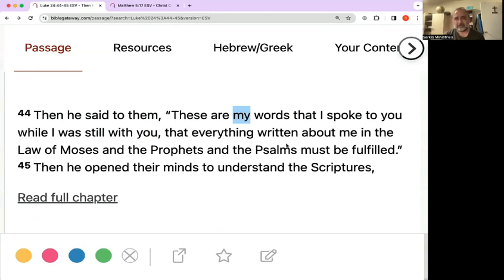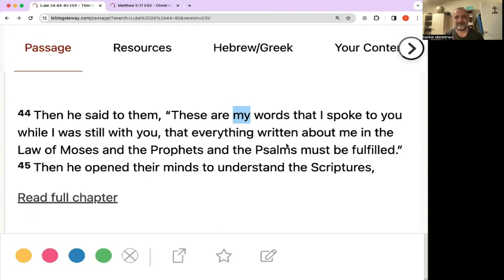Old Testament 5 minute overview